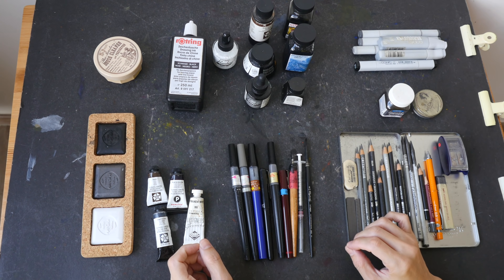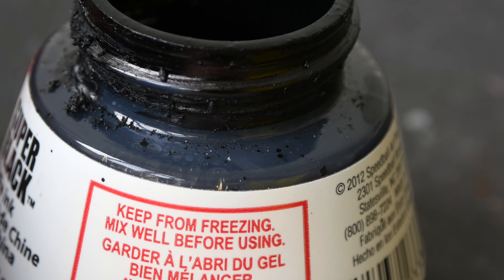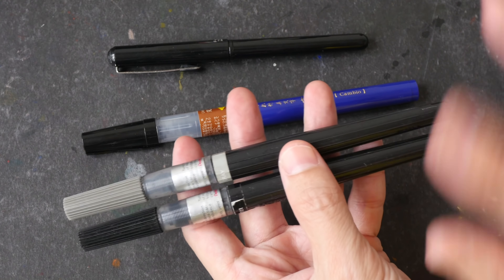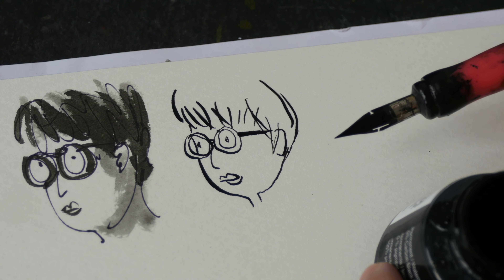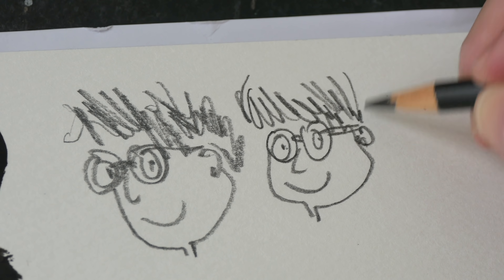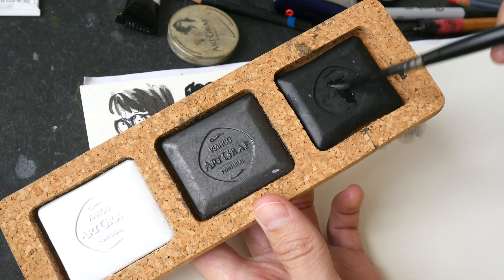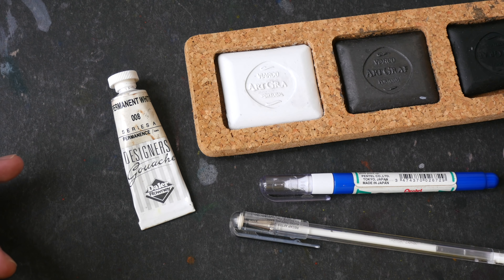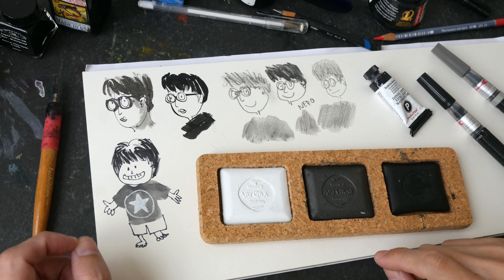Tools and art supplies for black and white sketches